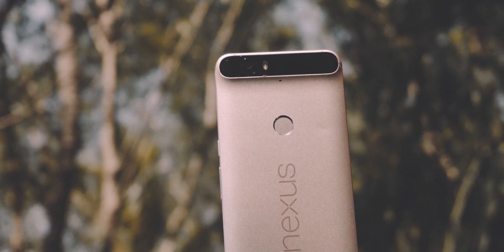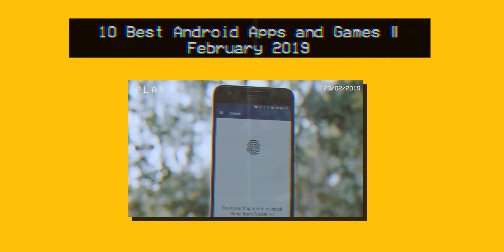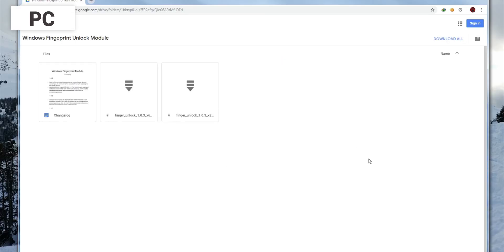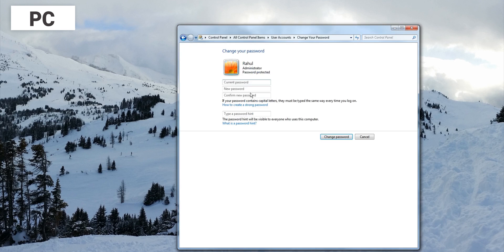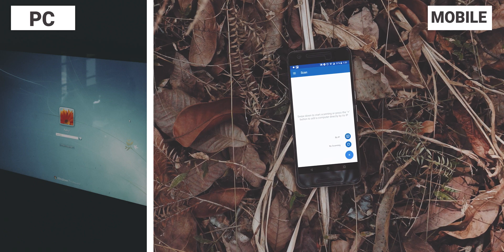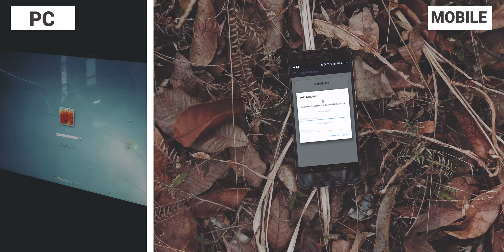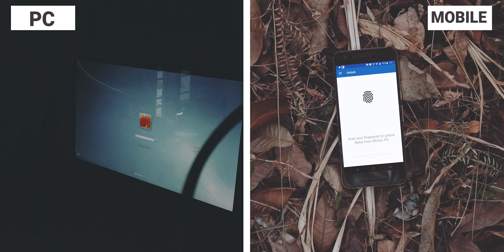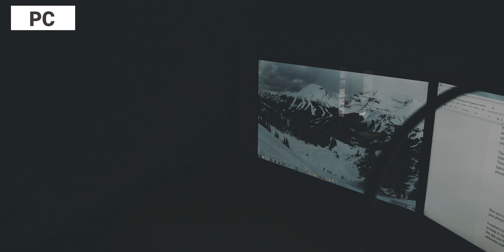Unlock Your PC with Fingerprint Sensor of Phone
In this video I will show you how to unlock your PC with your phone's fingerprint sensor. By using Remote Fingerprint Unlock you can easily unlock your pc without typing your password. The process is very quick as well.

Remotely and securely unlock your Windows PC using your Android’s fingerprint sensor.

Intro Credits: Audiojungle
Outro credits